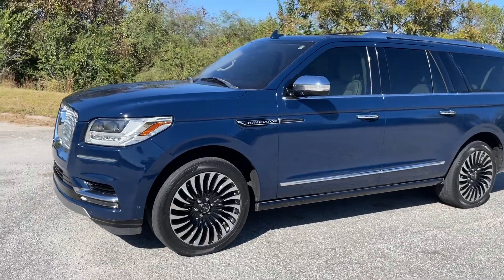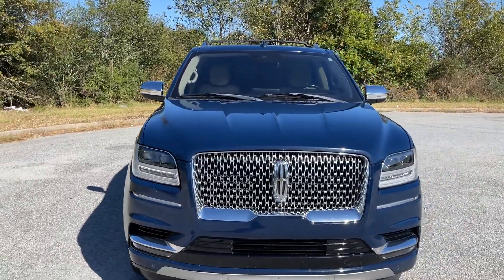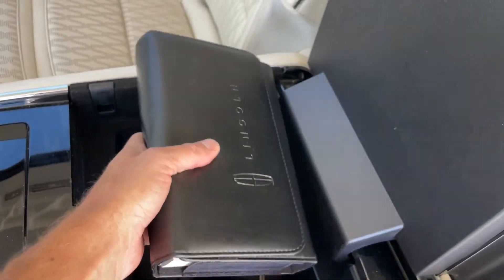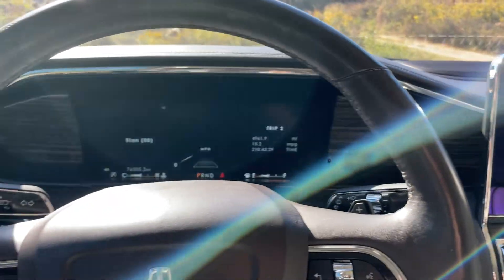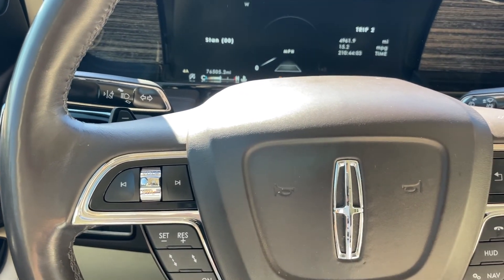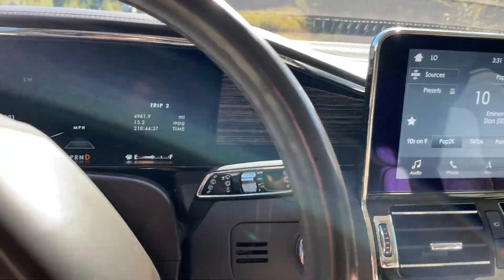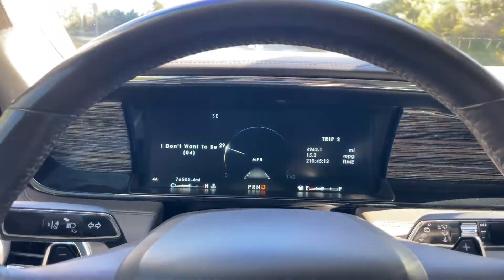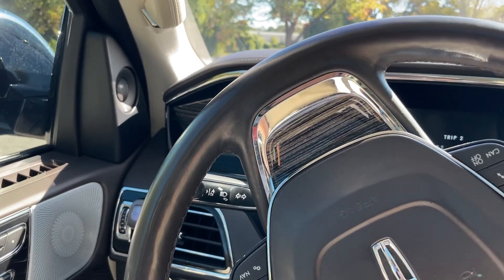2018 Lincoln Navigator L Black Label